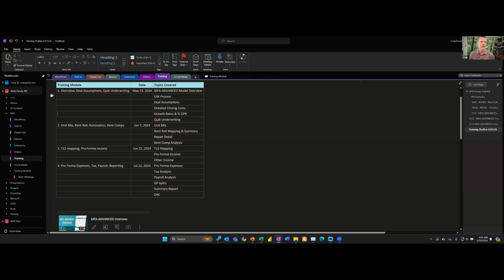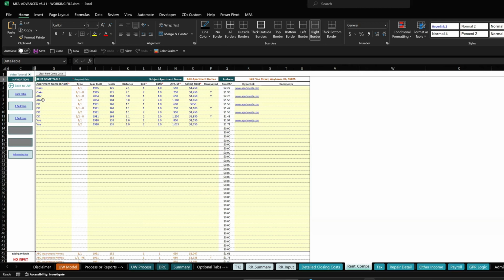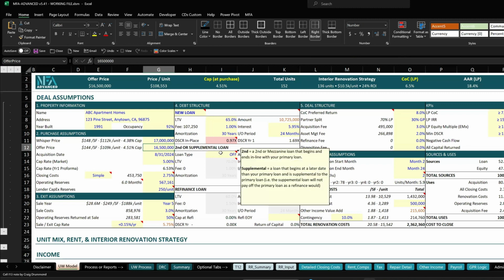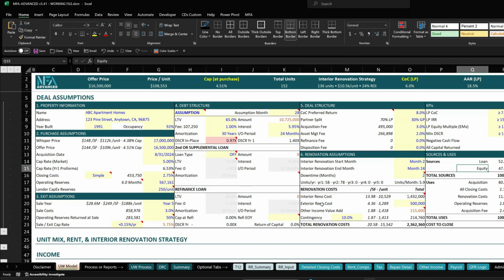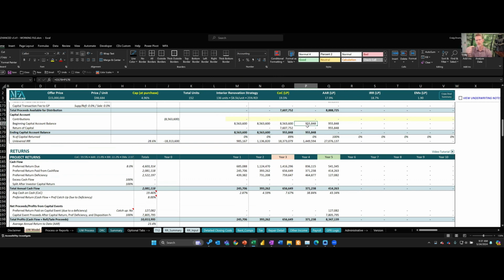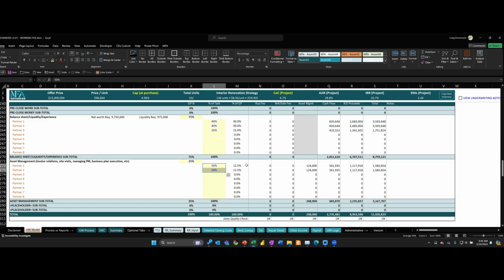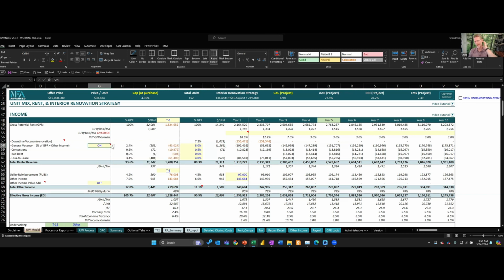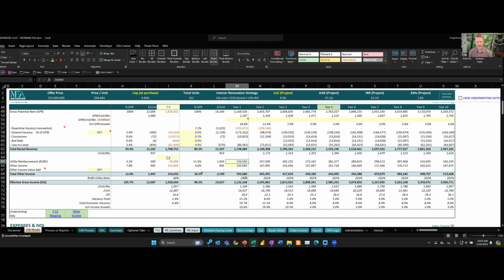Module 1: Model Overview & Quik UW - MFA-ADVANCED Group Training May 24, 2024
MFA-ADVANCED Group Training on May 24, 2024.

TOPICS COVERED:
ADV Training Module 1 - 30min
➡️Model Overview
➡️UW Process
➡️Deal Assumptions
➡️Quik Underwriting

Q&A - 30min
➡️Pref Return Catchup (31:08)
➡️JV Deal Structure (37:23)
➡️GP Splits (40:32)
➡️Returns Paying Pref Delinquency vs Capital Account (47:40)
➡️Pref Accrual Logic (49:02)
➡️Vacancy Calculation Update (v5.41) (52:06)
➡️Auto Populating Income/Expenses in Model (55:34)
➡️RUBS % Logic Discussion (58:37)

Chapters
0:00 - Intro
2:08 - Model Overview
17:04 - Deal Assumptions
27:49 - Quik Underwriting
31:08 - Pref Return Catchup
37:23 - JV Deal Structure (37:23)
40:32 - GP Splits (40:32)
47:40 - Returns Paying Pref Delinquency vs Capital Account (47:40)
49:02 - Pref Accrual Logic (49:02)
52:06 - Vacancy Calculation Update (v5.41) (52:06)
55:34 - Auto Populating Income/Expenses in Model (55:34)
58:37 - RUBS % Logic Discussion (58:37)